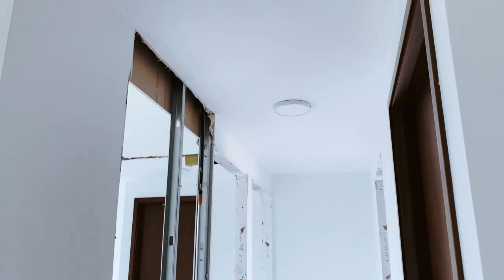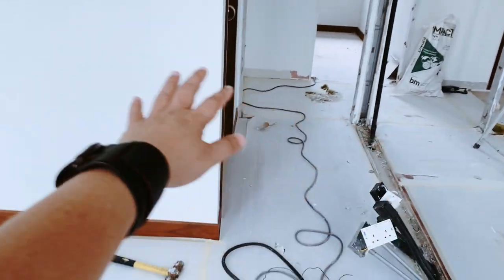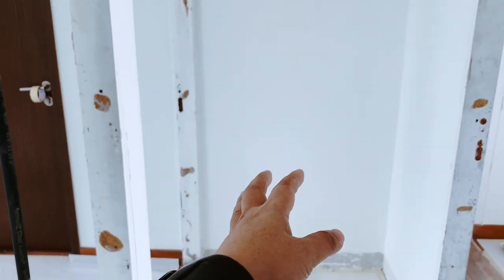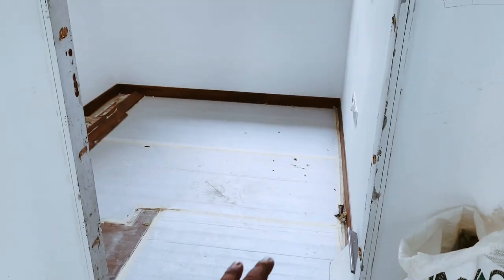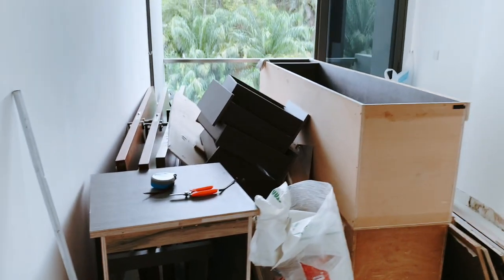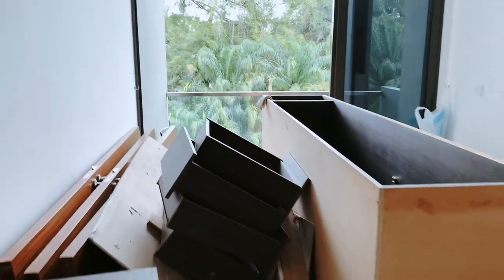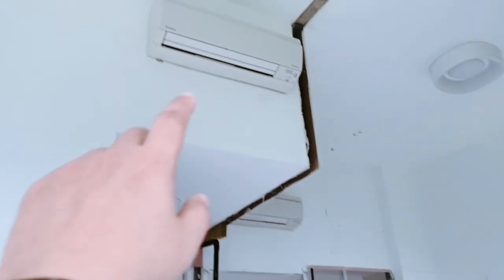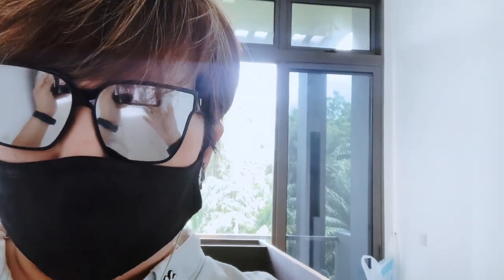CONDO RENO TOUR | How To Renovate A Mid-century Modern 3-bedroom Condo! – Part 2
Am finally showing you the site of my mid-century modern project and revealing my master plan. We are tearing down walls and letting all the light in!! Identities will get swapped between the bedrooms to craft a more functional space for my clients. So yes, every move is strategic for this project because we want to milk the most out of the limited space. I really cannot wait to show you the final product! Can't wait to see the wood paneling, the tiling works, the Herringbone vinyl flooring, the open concept wardrobe, the faux fireplace and so much more chio-ness!! Someone please quickly go build a time machine already!!!